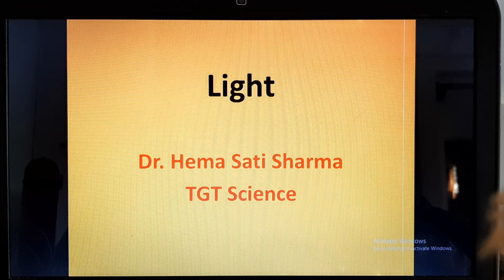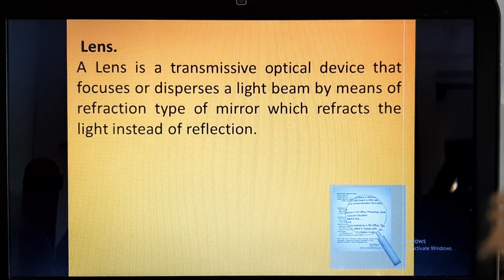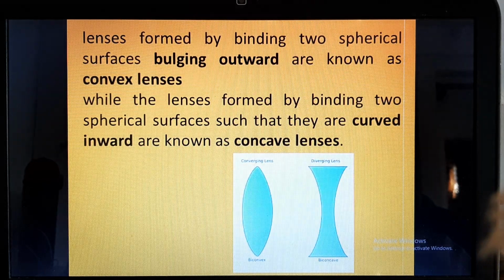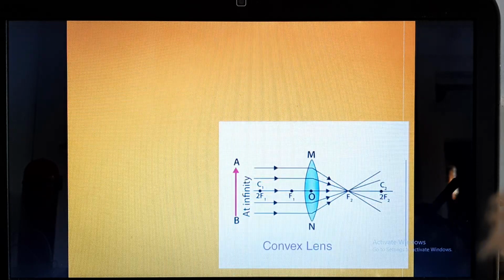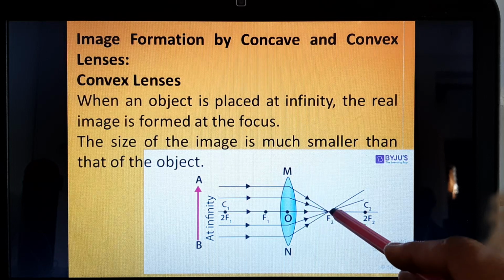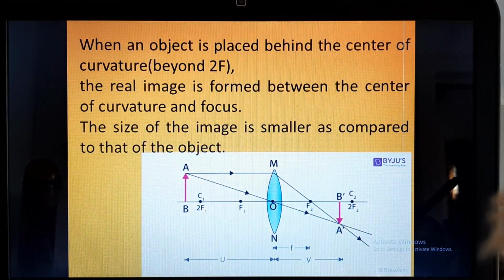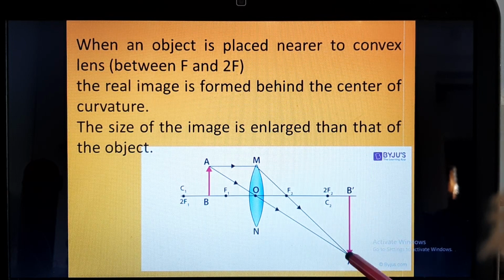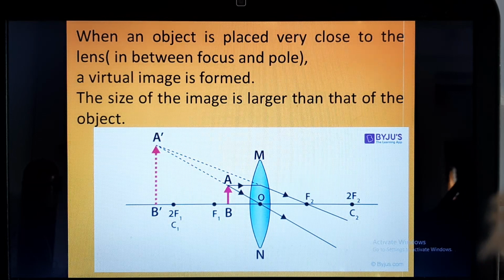Ch. Light. Class 7